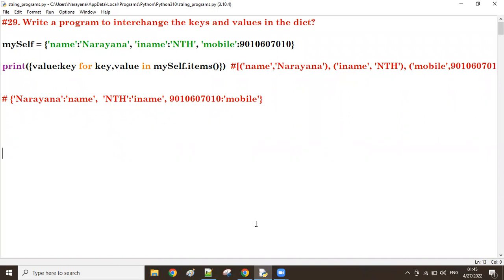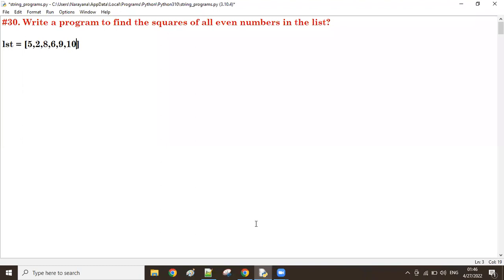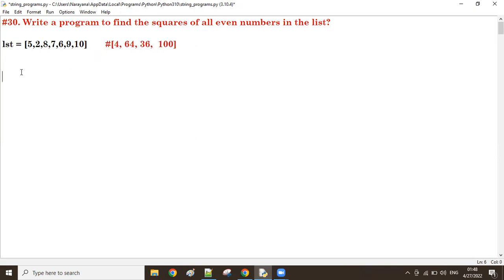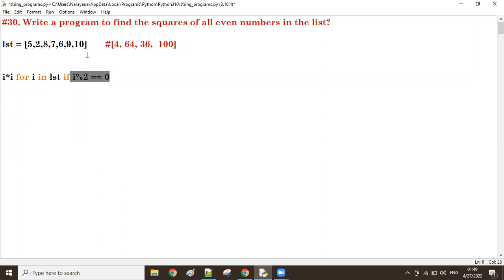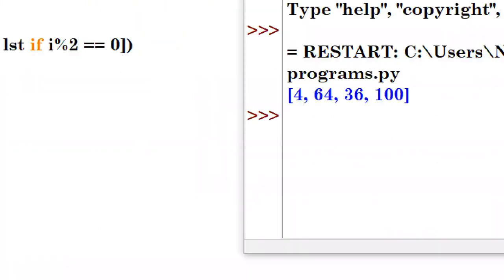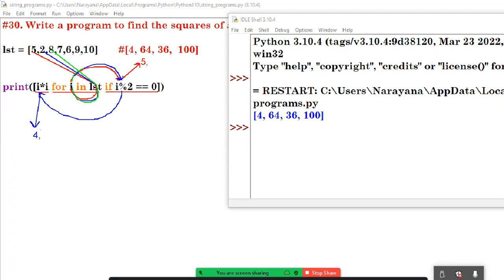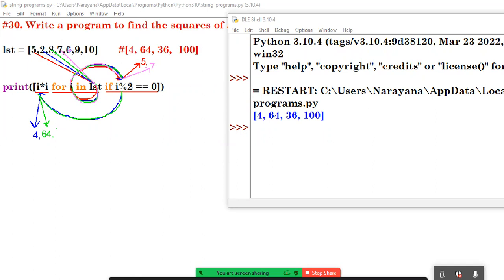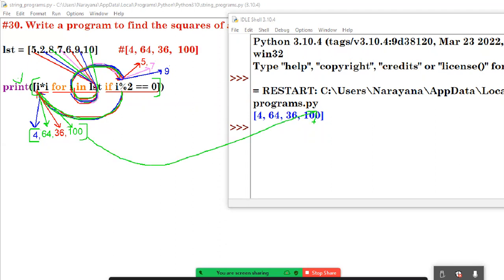#30: Finding Squares of All Even Numbers in List || Mr. Narayana || Narayana Tech House ||9010607010